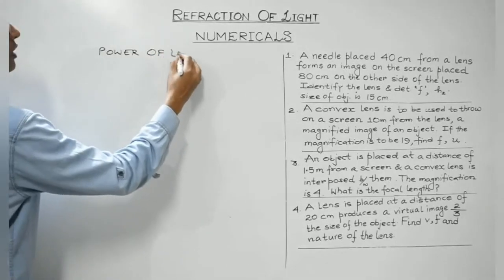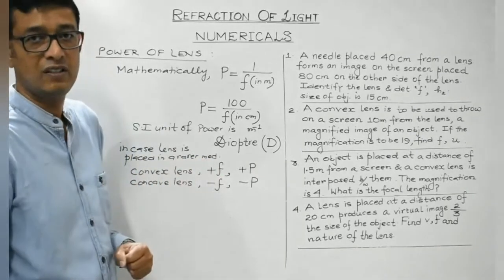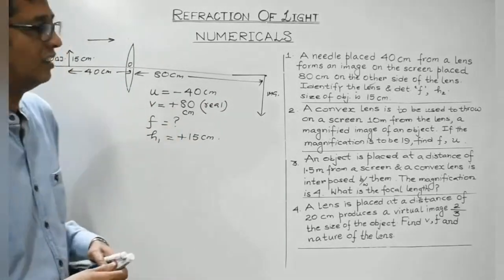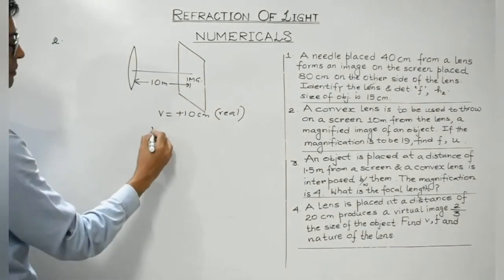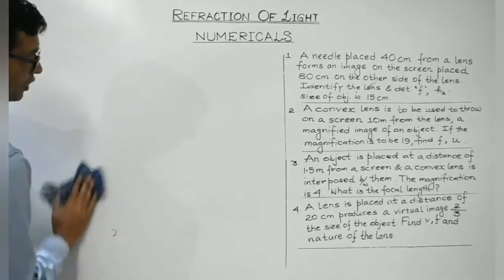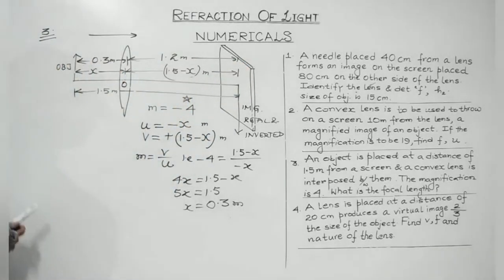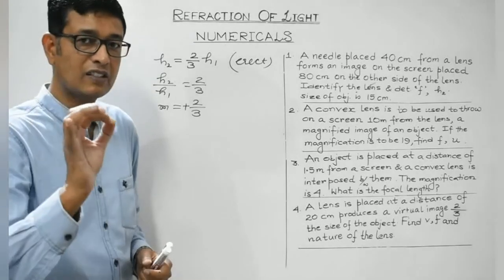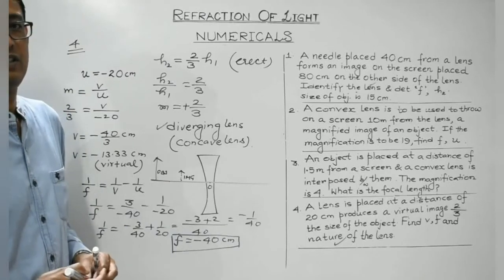Physicsforclass12 (Ray Optics R15) -Numericals on Power of a lens and Gaussian Lens Equation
Power Of a lens, SI unit of power, Numericals on Gaussian lens equation.